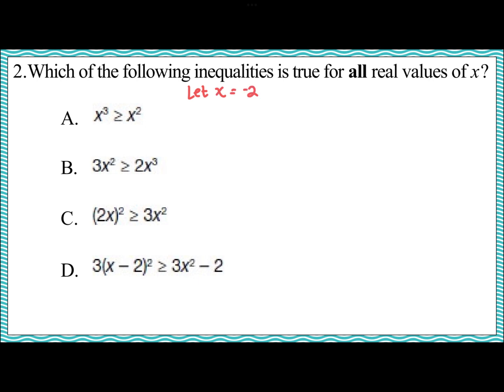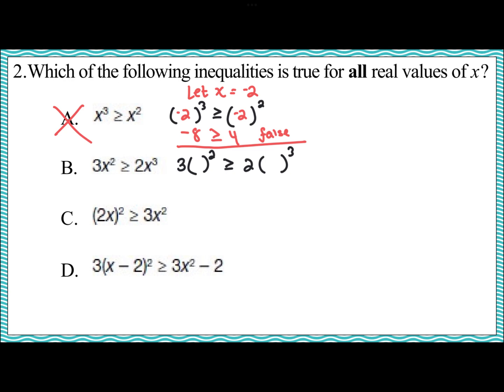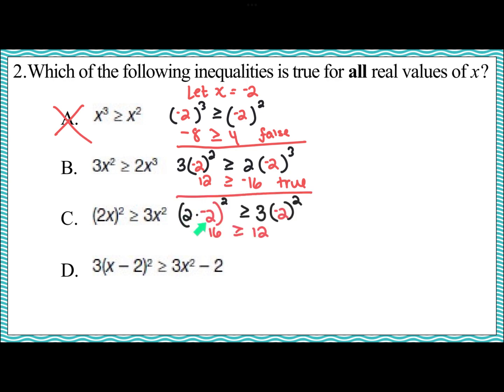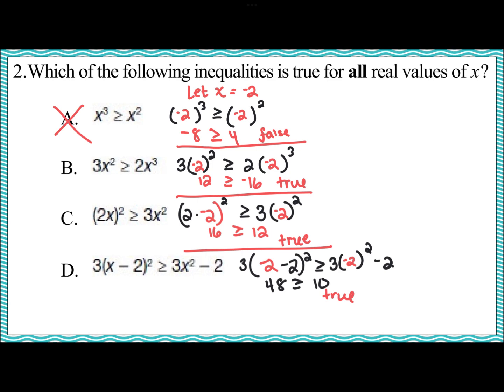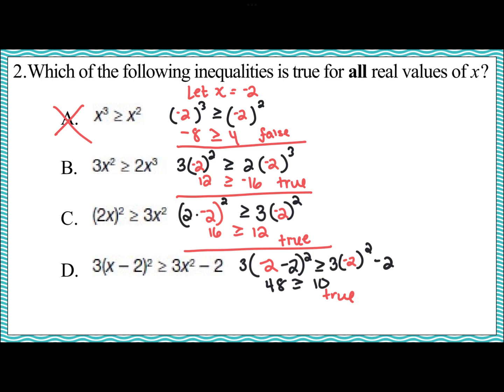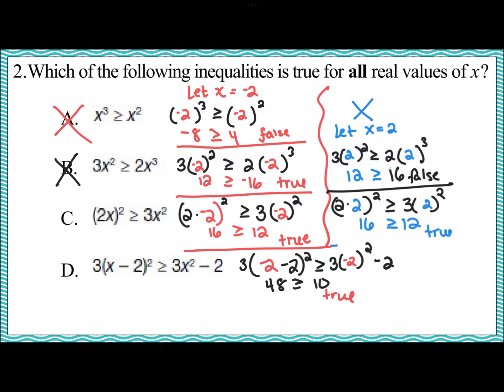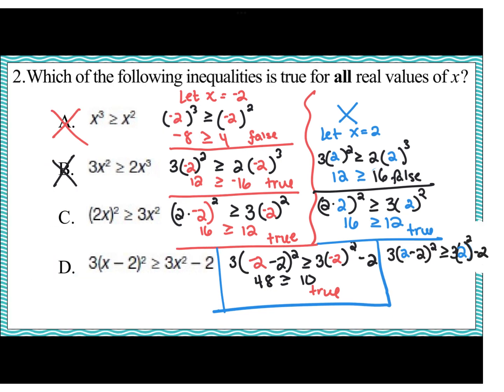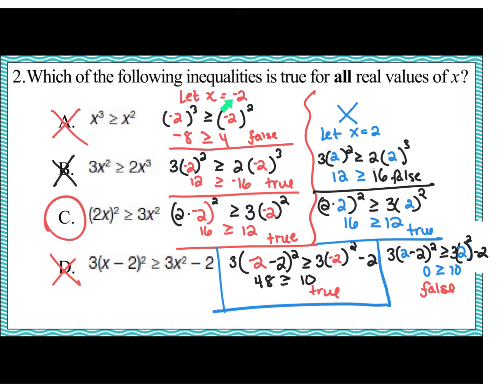Comparing Real numbers -keystone tips